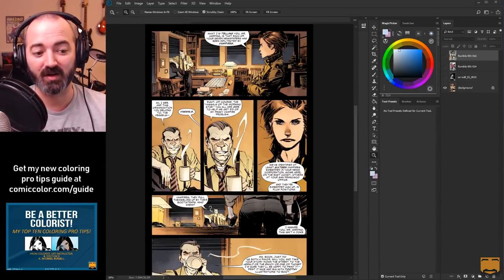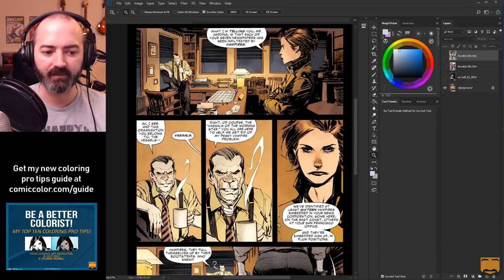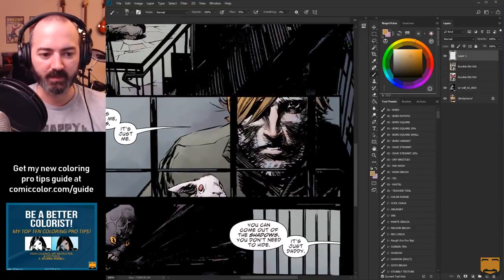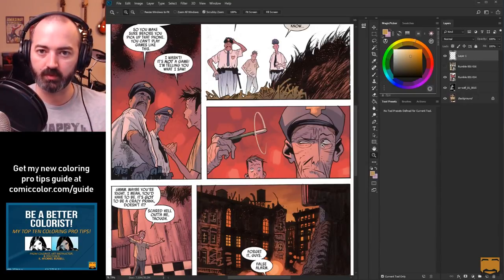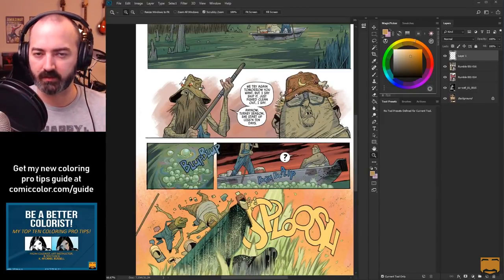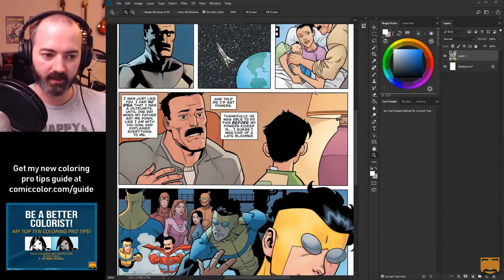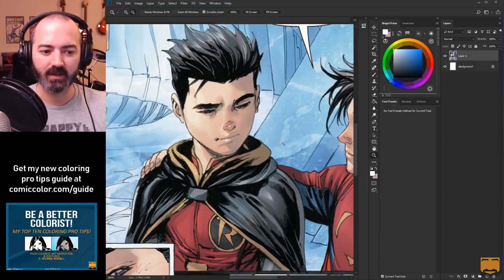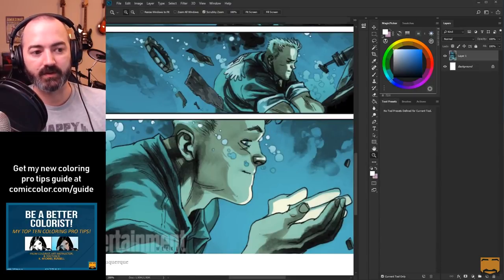Let's talk choosing a coloring style based on line art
In this video, I'll discuss some things to consider when choosing a coloring style to fit your line art.